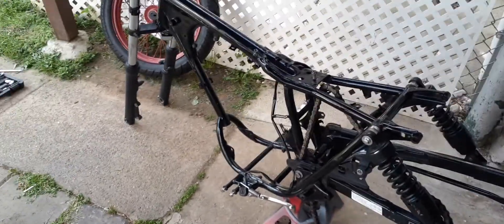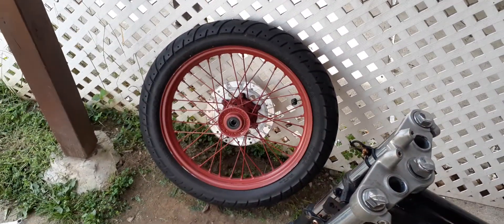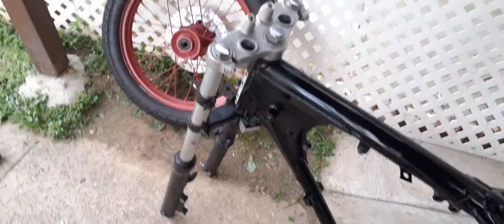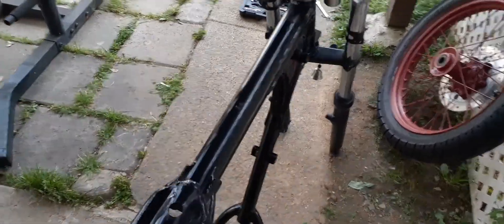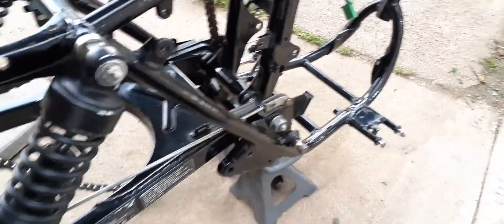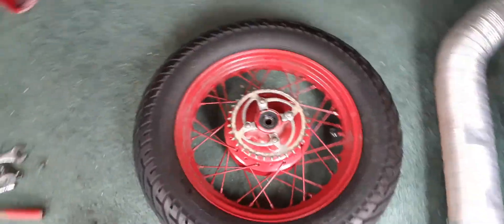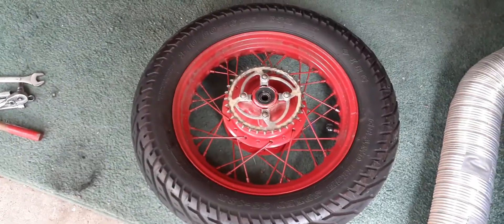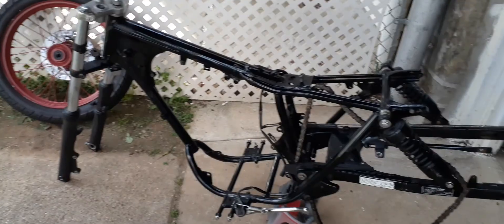Honda Rebel Bobber Rebuild 2